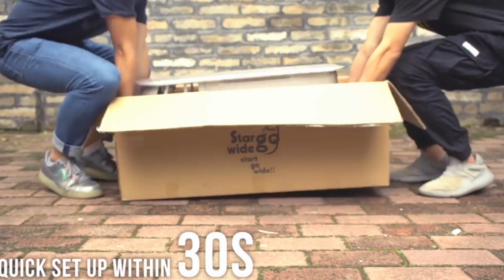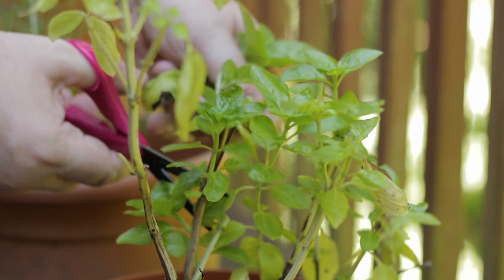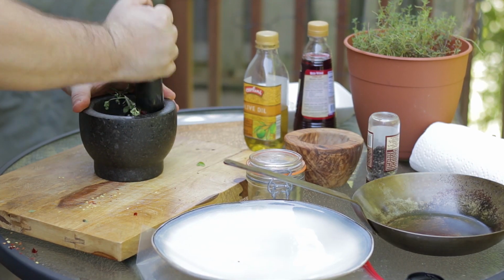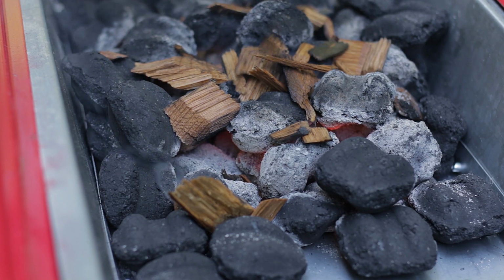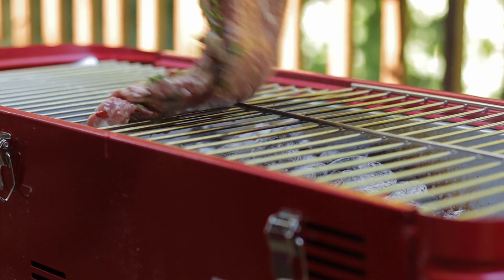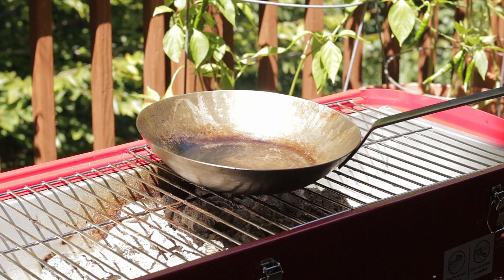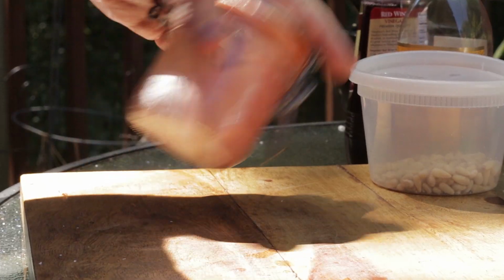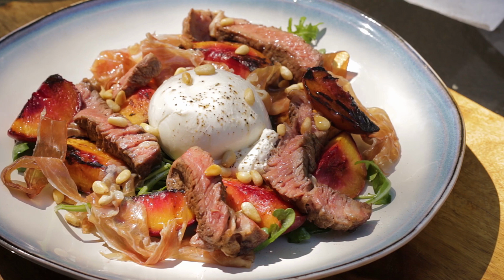How to make GRILLED RIB EYE WITH ITALIAN SALAD recipe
Did some charcoal grilling today with the "Starwide Go Charcoal Grill" using Jack Daniel's Tennessee Whiskey Barrel Smoking Chips. Italian Rib Eye and Grilled Peach Salad with Speck, Burrata, Arugula, Toasted Pine Nuts & Fresh Lemon Vinaigrette.

►MY GEAR (AMAZON STORE